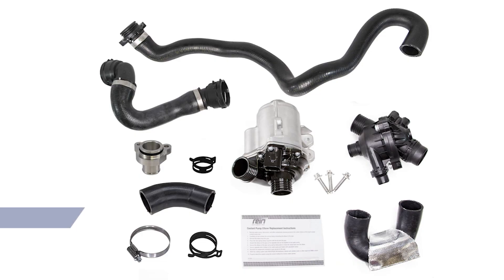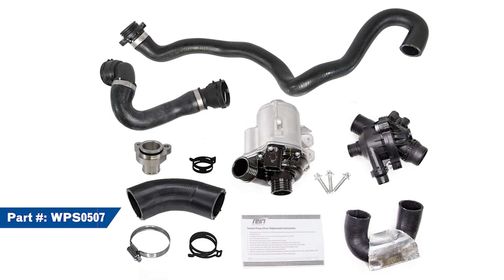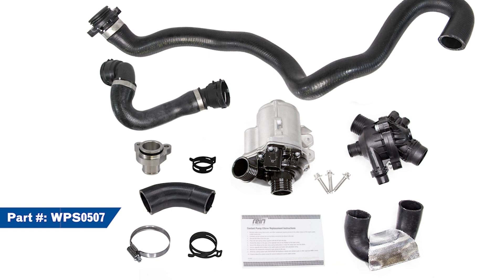REIN BMW Electric Water Pump Kits | ITB Episode 127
In this episode of CRP Automotive’s Inside the Brands, Joe Hanson covers our line of better-than-OE Rein branded electric water pump kits for popular BMW applications.

The BMW N52, N54, and N55 engines are all timing chain motors, and their water pumps are electric — not belt-driven.

Rein Automotive now offers a number of water pump replacement kits for these popular BMW applications. In addition to containing a water pump from the OE manufacturer, the kits also include a thermostat assembly and the required bolts and hoses.

We call these kits “better-than-OE” because each one includes two upgraded Rein Automotive hoses. The first hose is the water pump elbow that saves professional repair technicians countless hours over using the OE part. The second is our upgraded thermostat to cylinder head hose that includes a more durable and secure aluminum fitting.

Here are the part numbers:
WPS0500
WPS0501
WPS0502
WPS0503
WPS0504
WPS0505
WPS0506
WPS0507
WPS0508
WPS0509

For directions on bleeding the replacement pump after it's installed, refer to the guidelines enclosed in the box — or watch Inside the Brands Episode #97 which walks you through the process. And remember to use the OE fluid or Pentosin NFG11 when refilling the coolant.